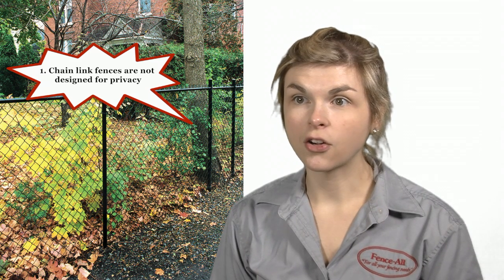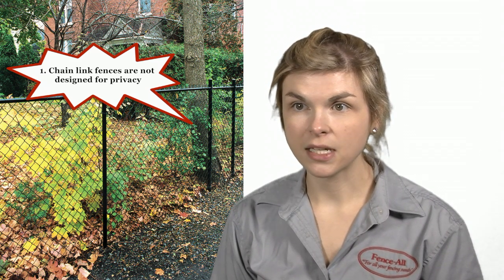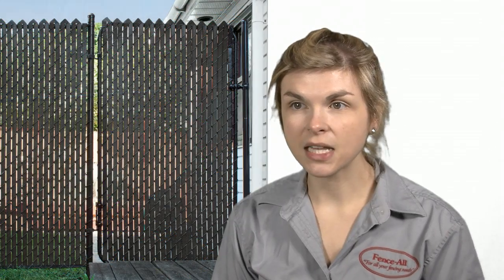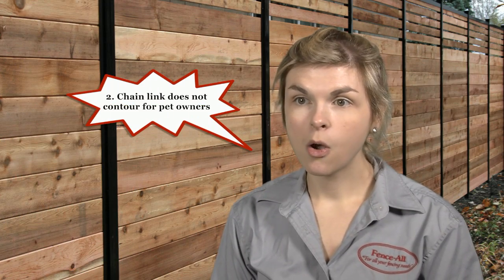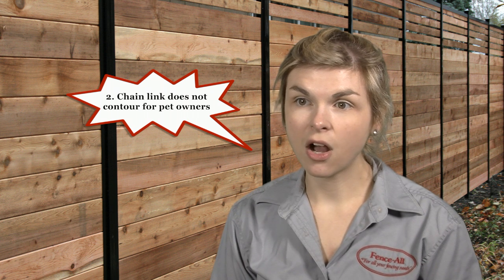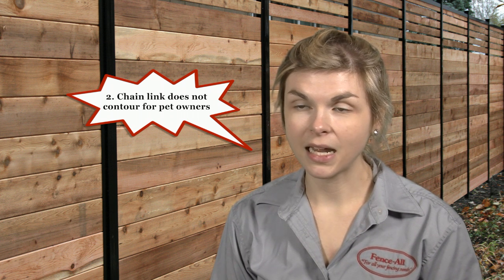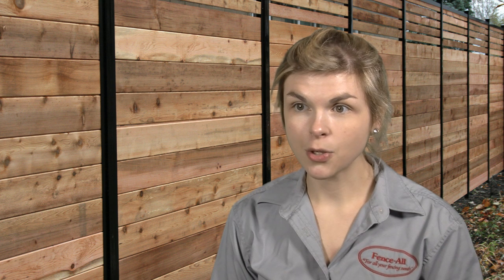Important points to consider regarding chain link fences.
Andrea talks about the pros and cons of chain link fences.